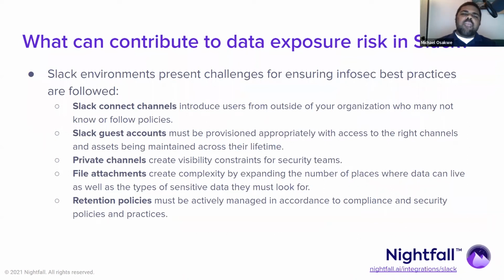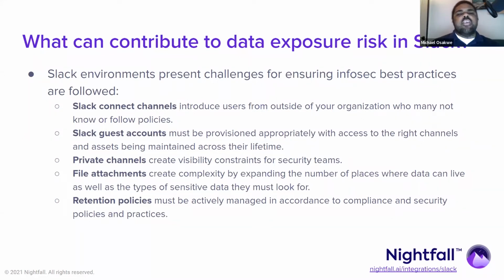Slack DLP Case Study with Bluecore - Identifying Data Security Risks in Slack (Part 3)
In this segment from one of our previous webinars on Slack data loss prevention (DLP), Nightfall product specialist Michael Osakwe discusses the changing role SaaS applications play in modern organizations with input from Bluecore CISO Brent Lassi about how the pandemic has changed his employees' behavior.

Learn more about cloud data loss prevention (DLP) on Slack, Google Drive, Jira, Confluence, GitHub and more